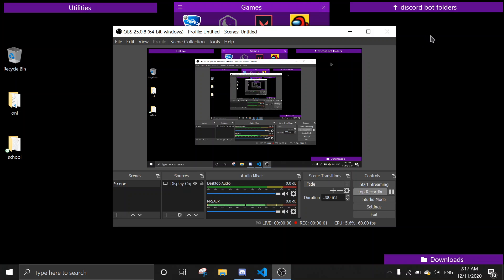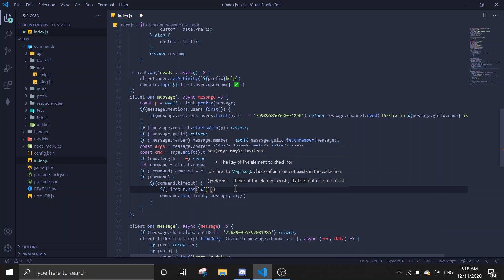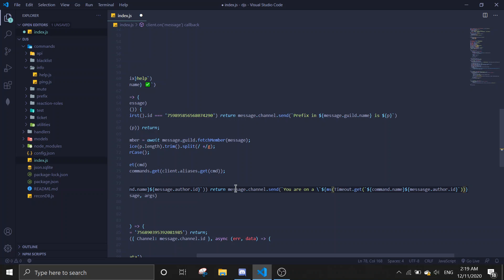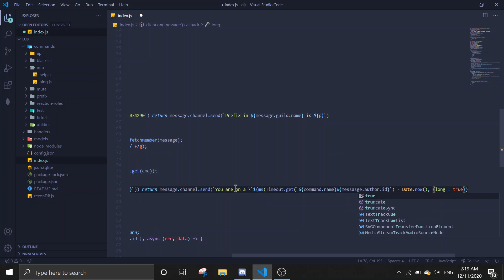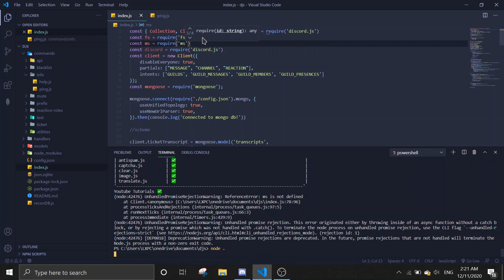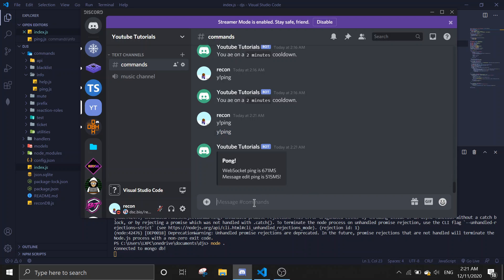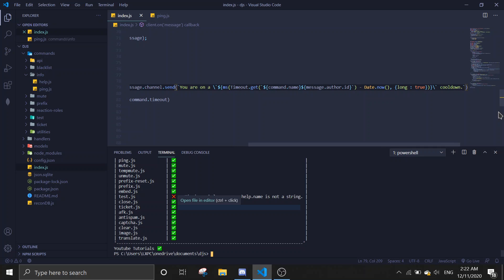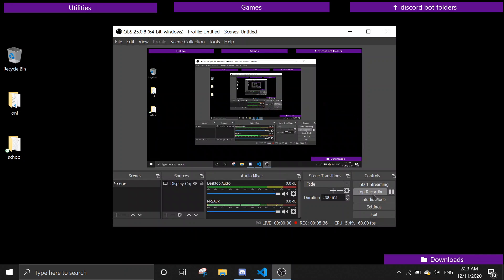#18 Command Cooldown / Timeout | 5 mins | discord.js v12 TUTORIALS.